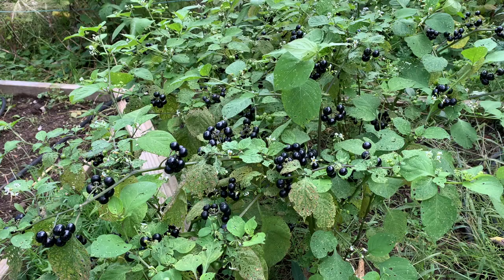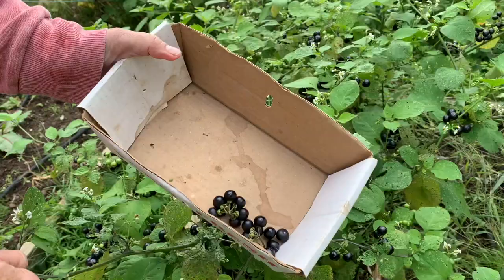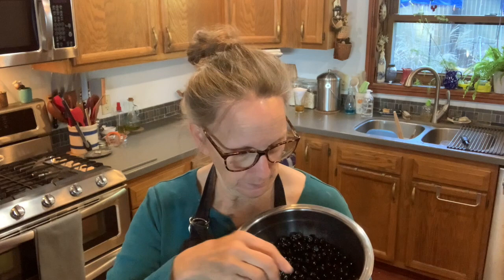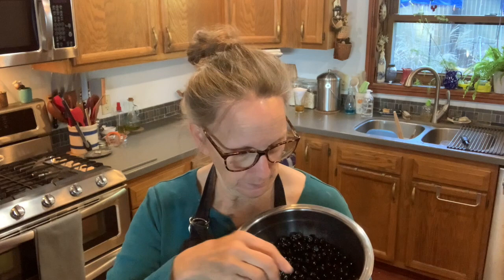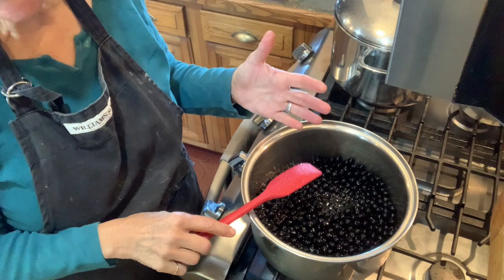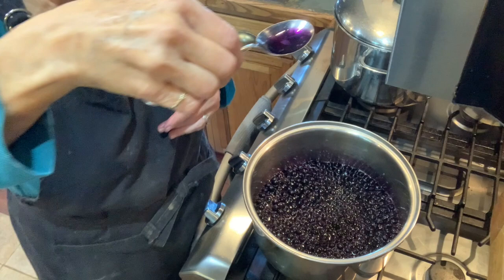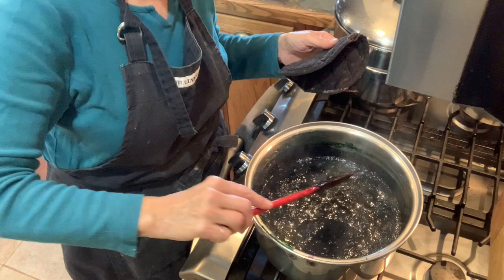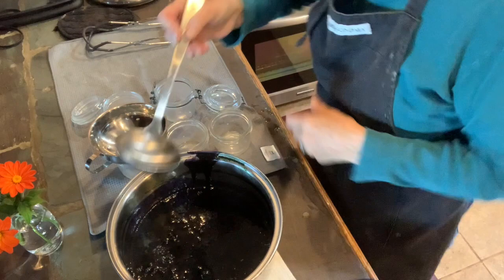Garden Huckleberries 2022 #55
Garden huckleberries are the surprise treat from my garden this year and I will be making a sauce out of my harvest.

Huckleberry Sauce:
3 cups huckleberries, washed, destemmed
3/4 cup sugar
2/3 cup water
1 tsp soda
2 Tbs cornstarch (dissolved in 1/4 cup water)
1 Tbs lemon juice
Refer to video for directions.